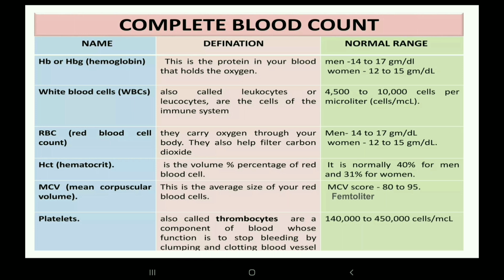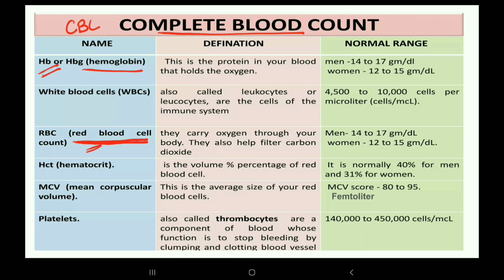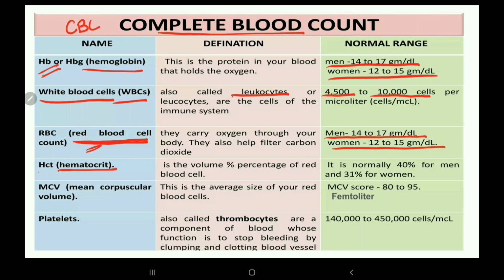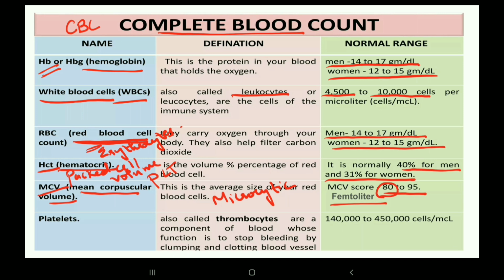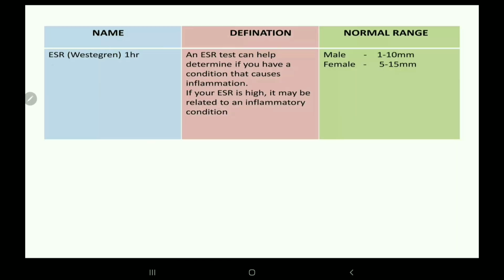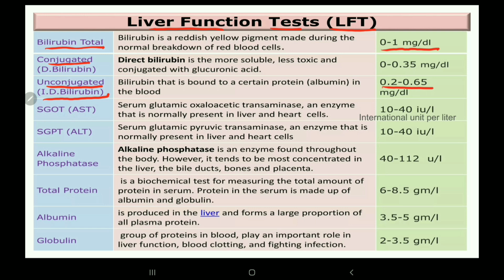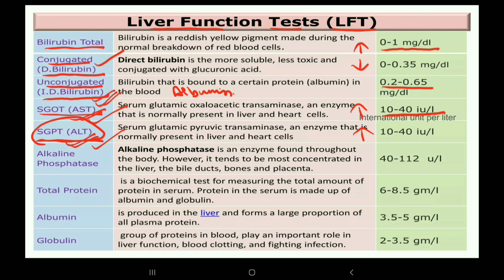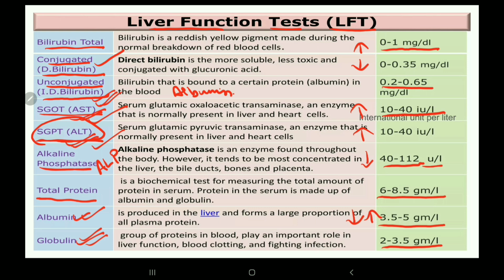Normal Lab Values of Different Tests- Part 1